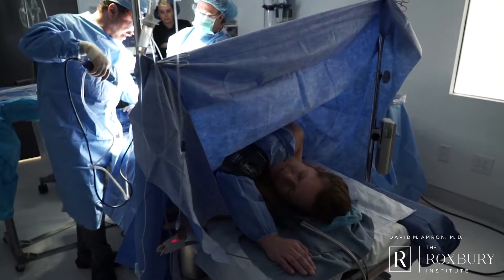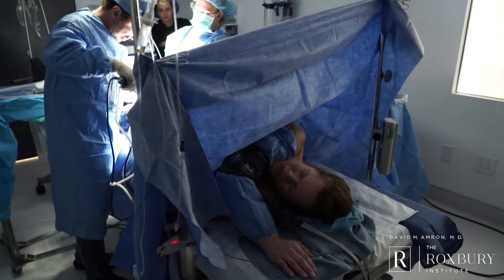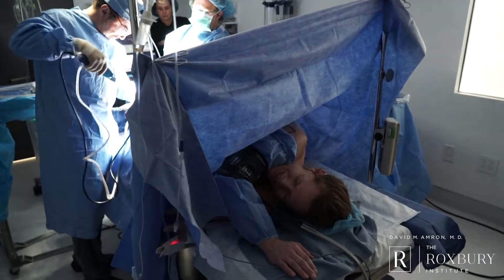Dr. David Amron Reviews What to Expect in the Operating Room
Dr. David Amron details what to expect in the operating room during lipedema surgery. Dr. Amron is Founder and Medical of The Roxbury Institute in Beverly Hills, CA.  He has pioneered a unique multi-system approach to treat lipedema with the use of liposuction.